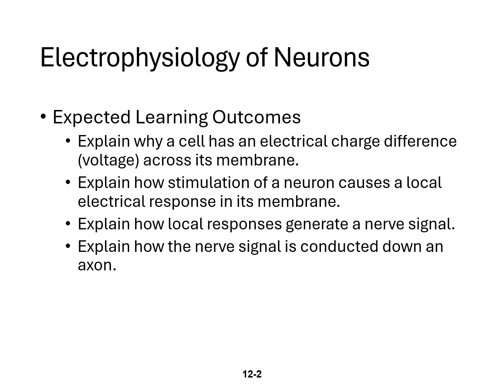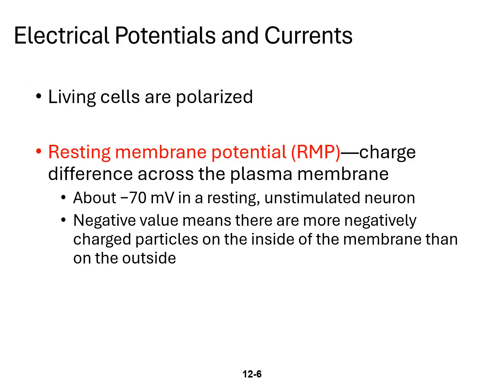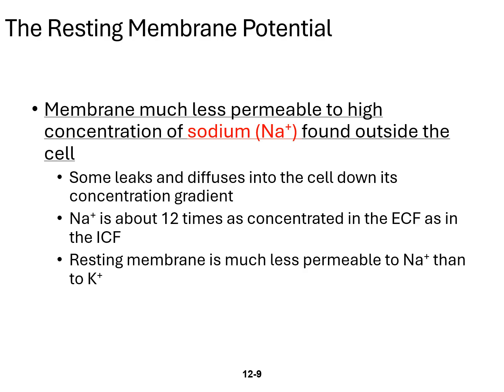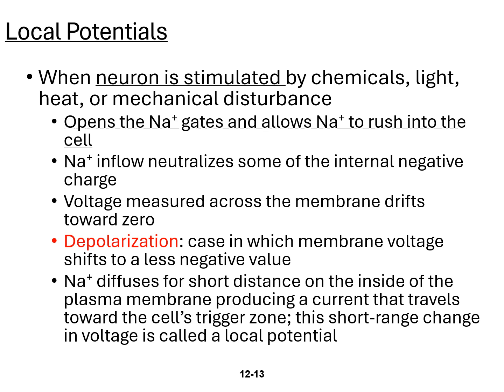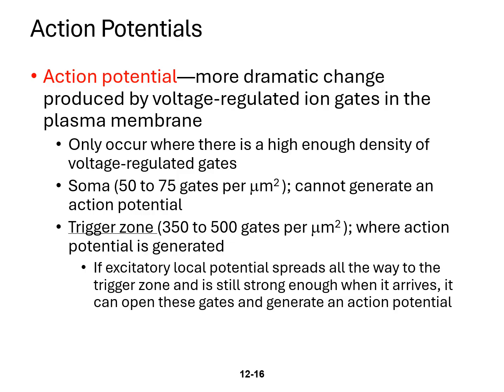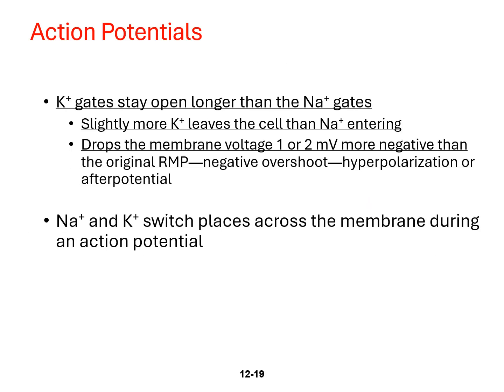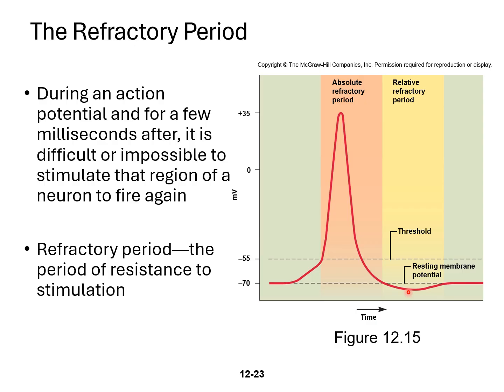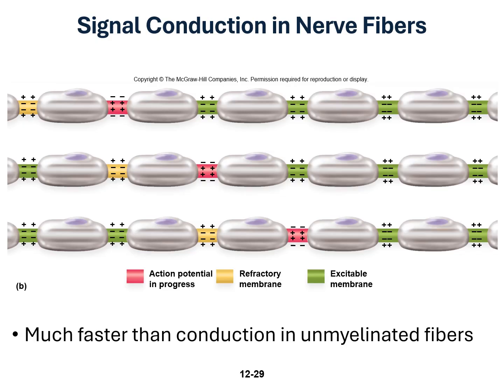Chapter 12 Nervous Tissue Micro Lecture 2 Electrophysiology of Neurons video recording